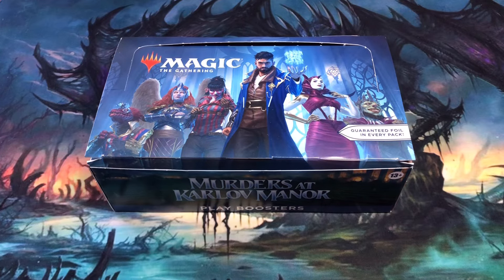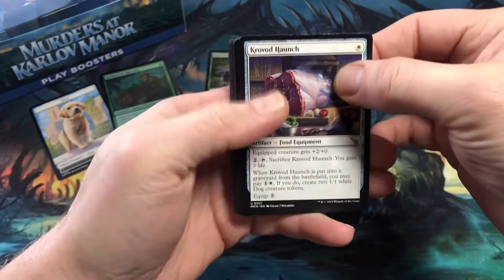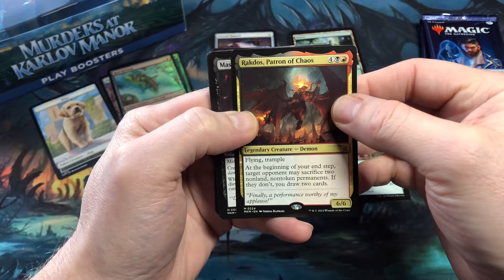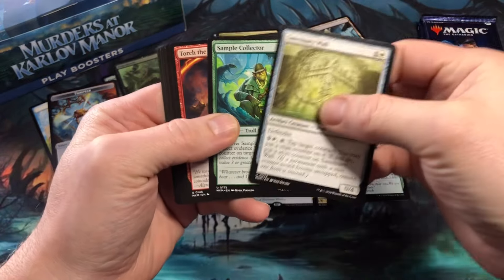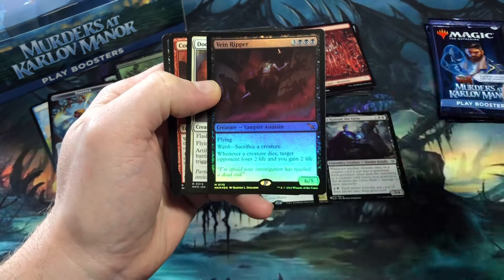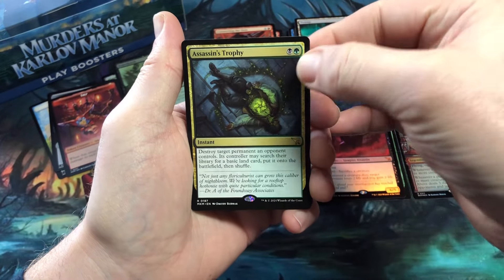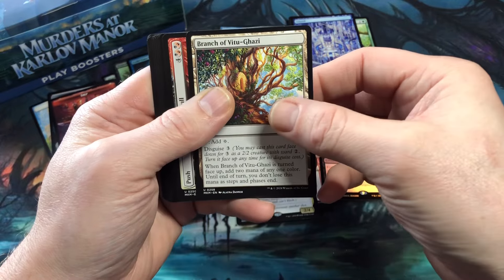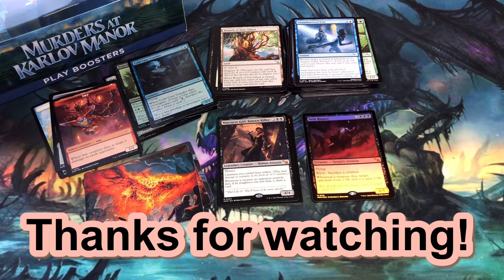MURDERS AT KARLOV MANOR Booster Box Part 5 - Magic the Gathering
Murders at Karlov Manor
Play Booster Box Opening
Mythics and Rares